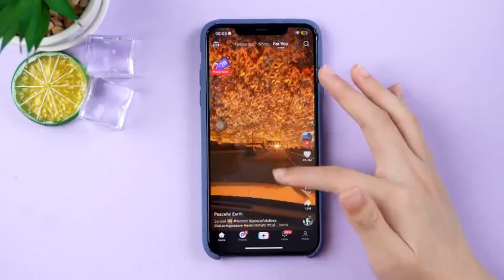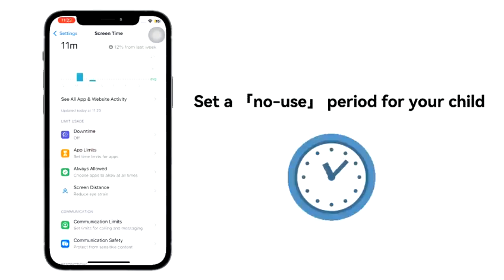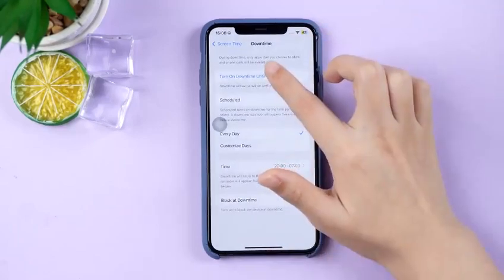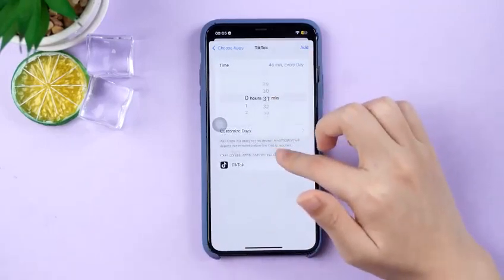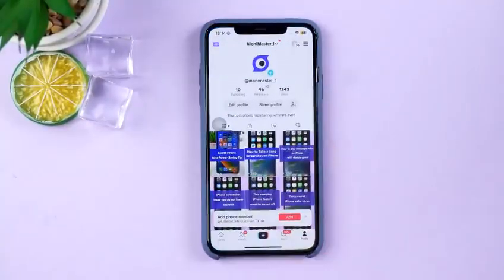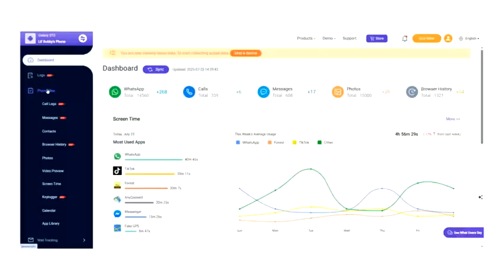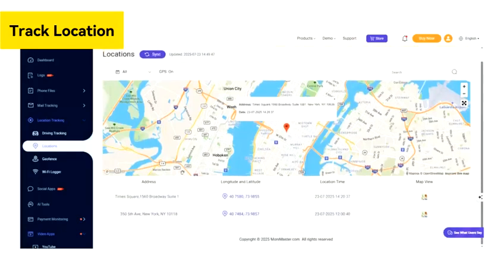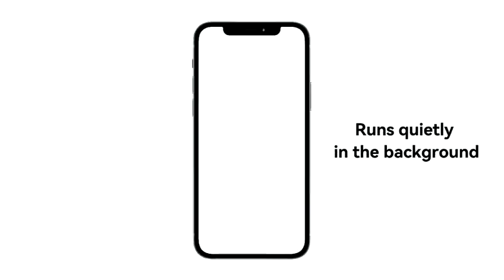How to Block TikTok on Your Child’s Phone (iPhone & Android) – Step-by-Step Guide!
In this video, you’ll learn how to block TikTok on your child’s phone using 4 simple but powerful methods.I highly recommend Method 4: Using MoniMaster Pro

✨About MoniMaster Pro：
1️⃣ Access over 40 features to examine all phone files and activity, including calls, photos, social media usage (WhatsApp, TikTok), and more.
2️⃣ Remain completely invisible while monitoring, ensuring no risk of detection.
3️⃣ No need to Jailbreak on the target device, easy installation.
4️⃣ Free upgrade to the new version.

📣FOLLOW US